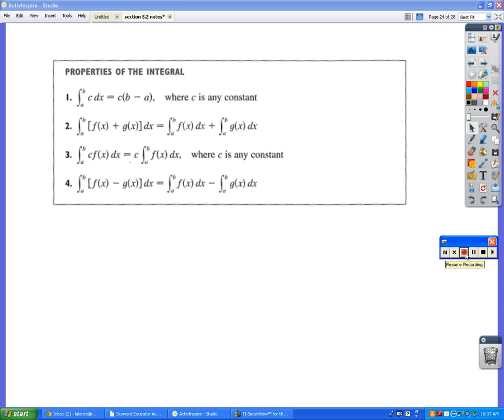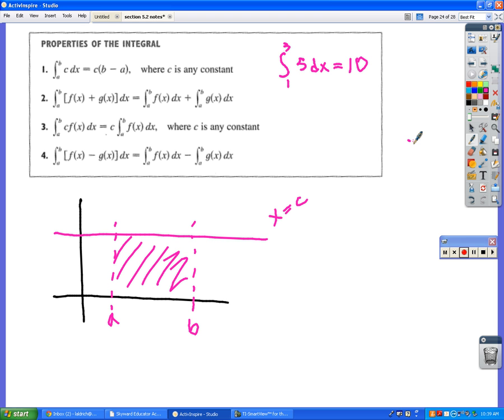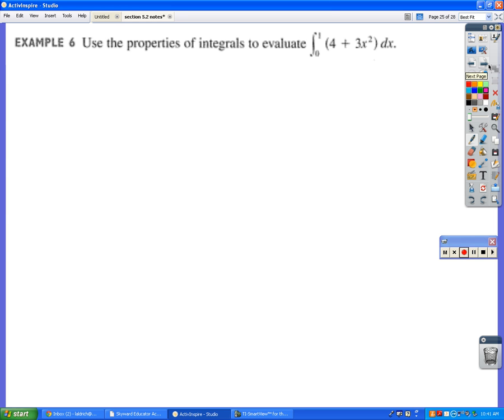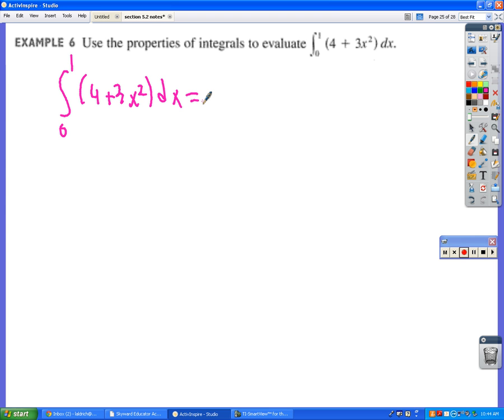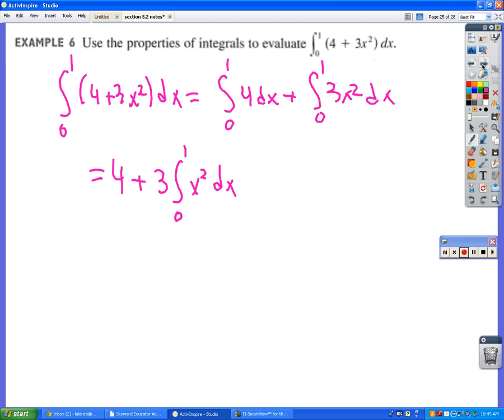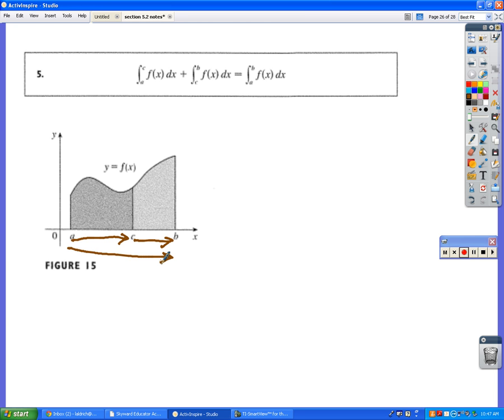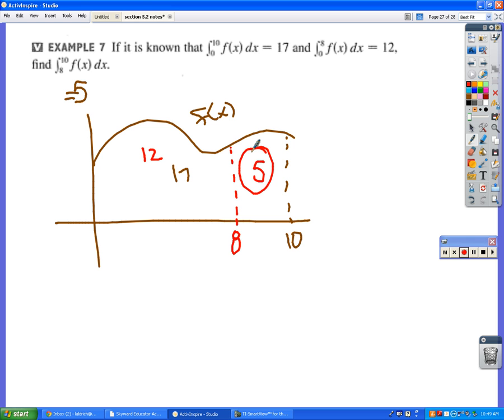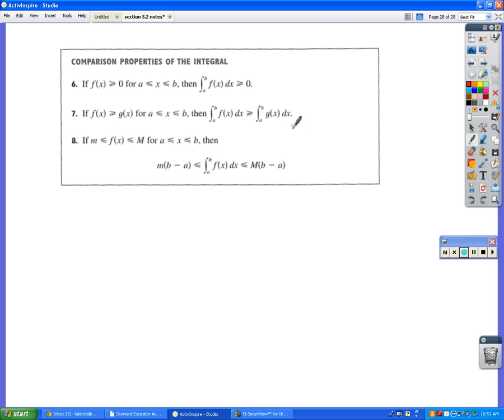thursday jan 30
Notes on definite integrals